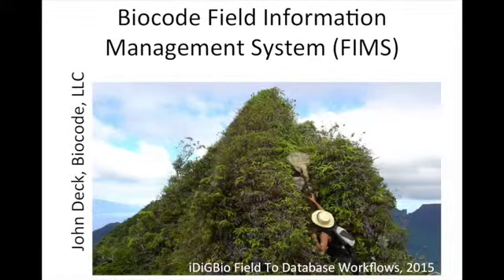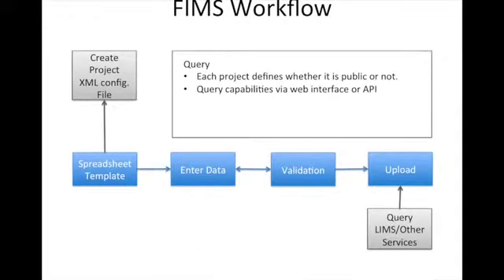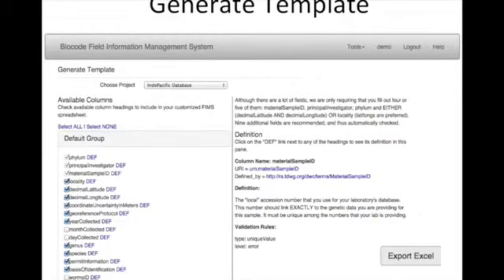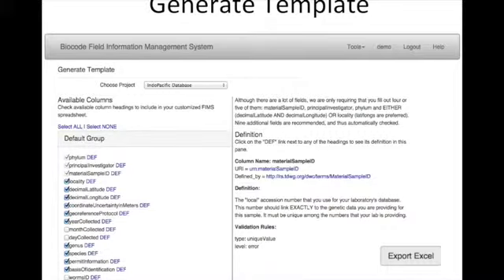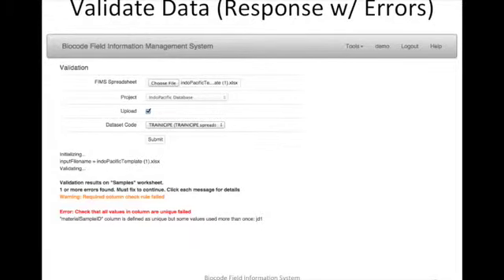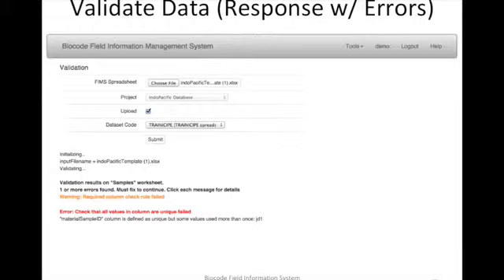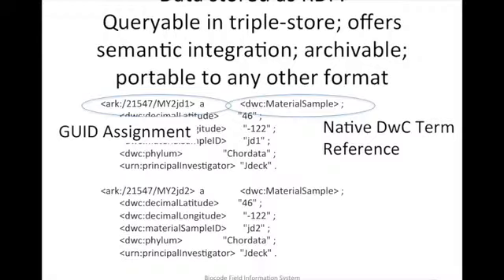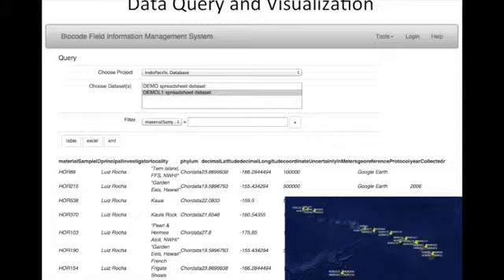Biocode FIMS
This is an introduction to the Biocode FIMS Software.  This presentation is intended for end users who want to see how the system works.